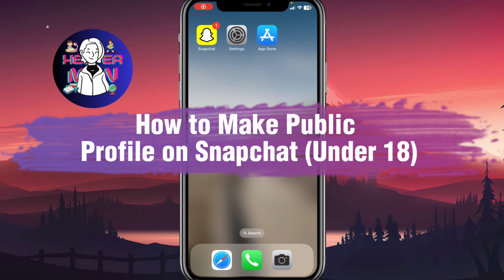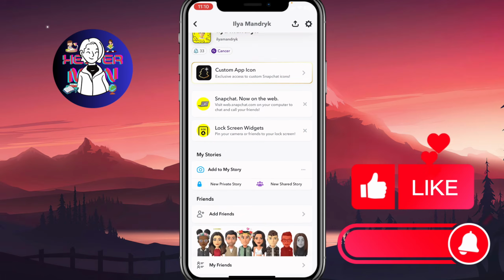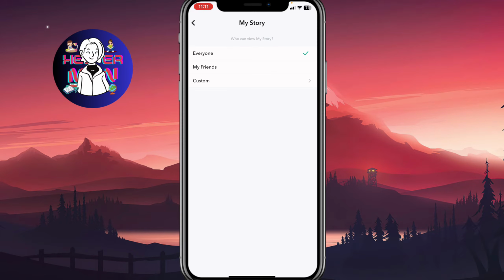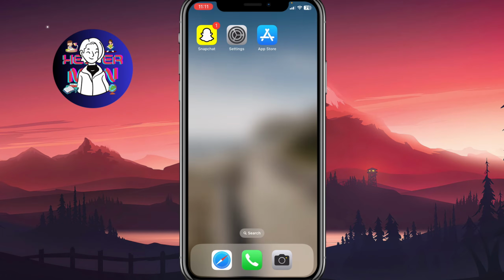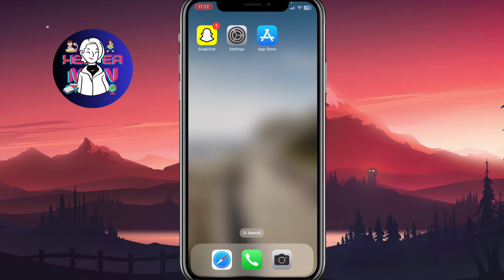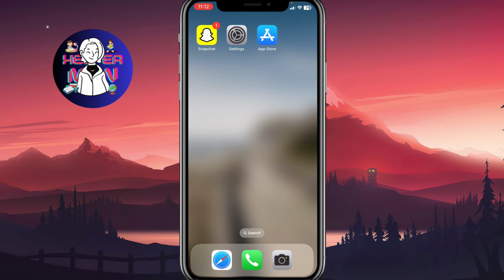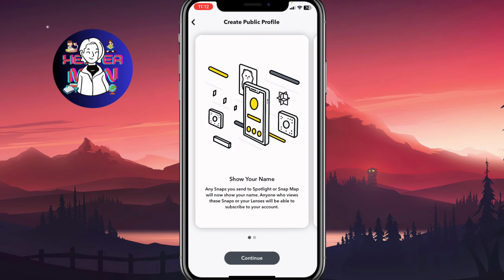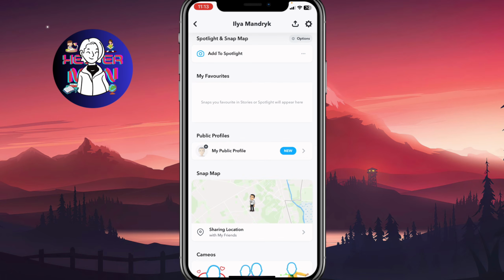How to Make Public Profile on Snapchat (Under 18)